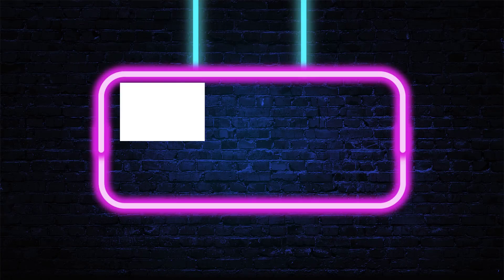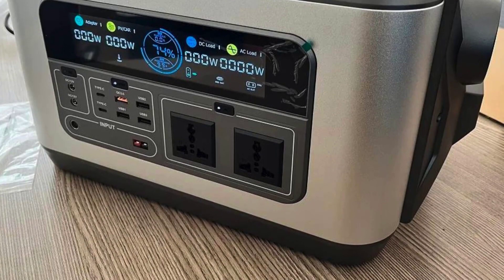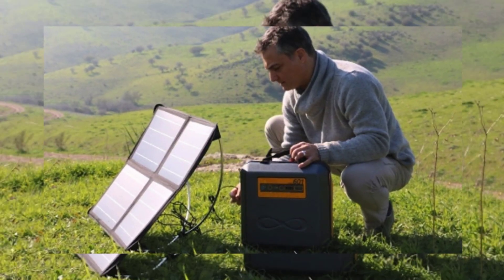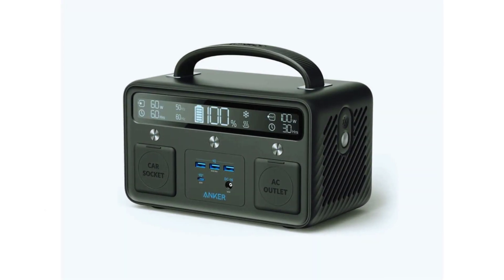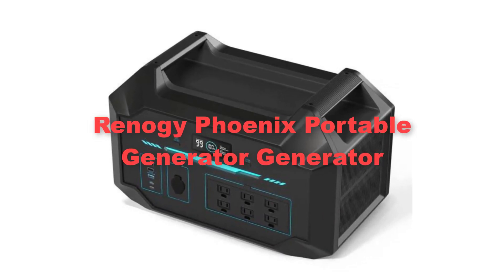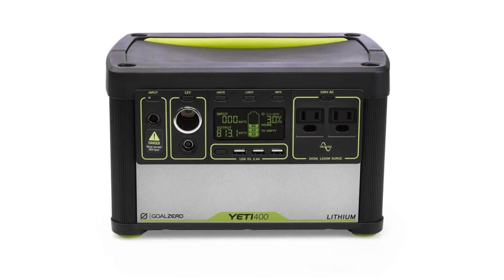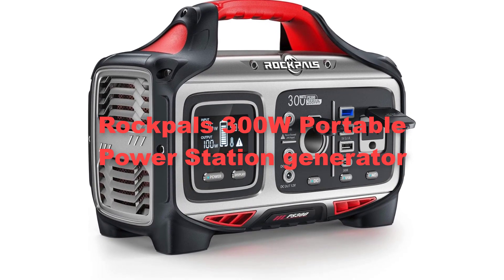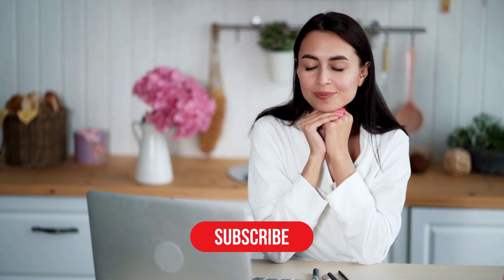Top 10 Best solar Generator for Camping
Generatorszone.com is a participant in the Amazon Services LLC Associates Program, an affiliate advertising program designed to provide a means for sites to earn advertising fees by advertising and linking to Amazon.

Thanks